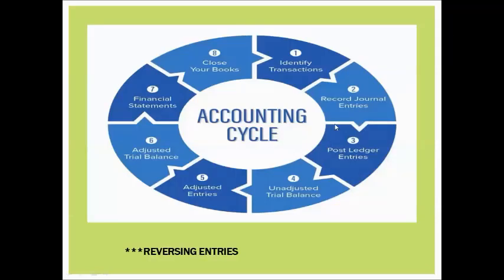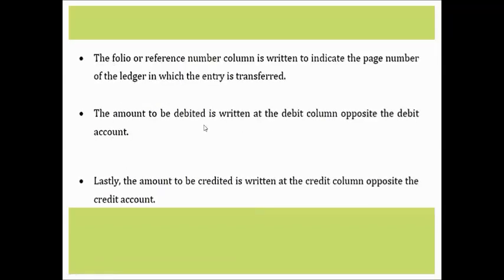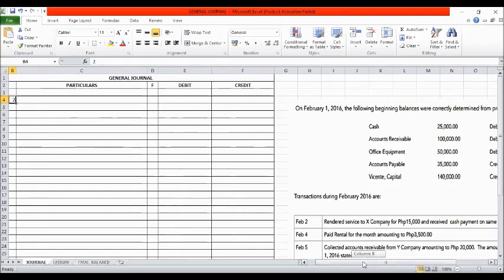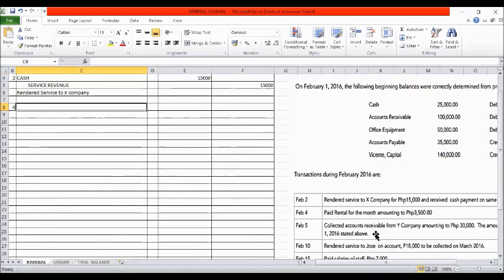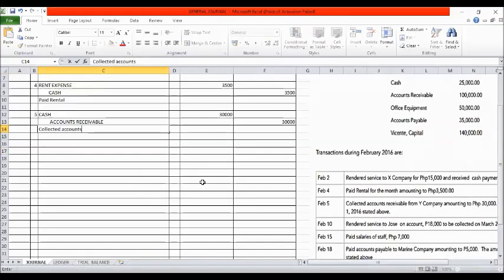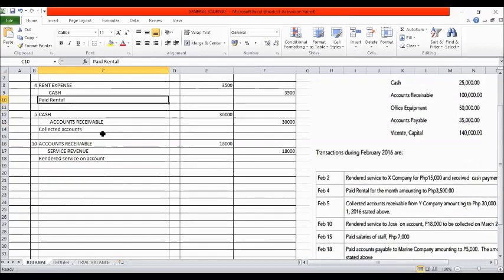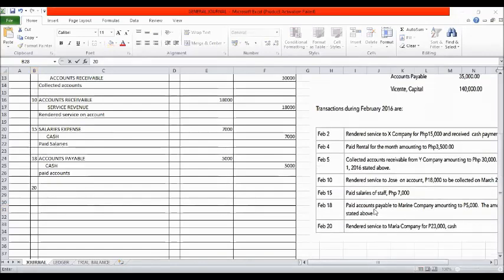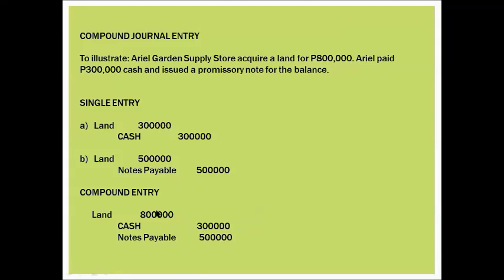Fundamentals of Accountancy, Business and Management 2 - Accounting Books: Journal